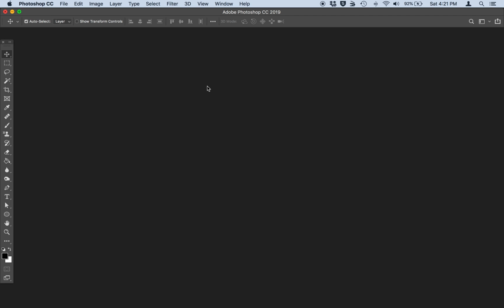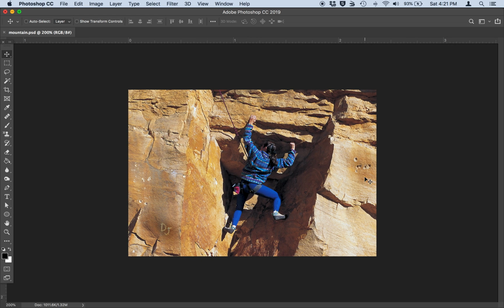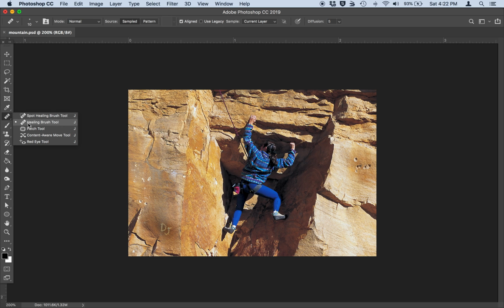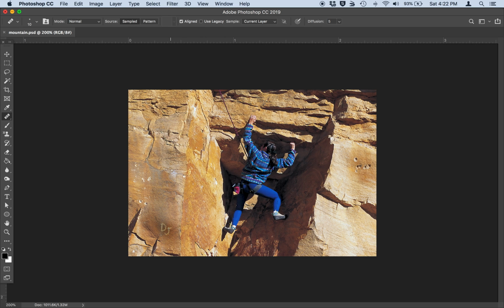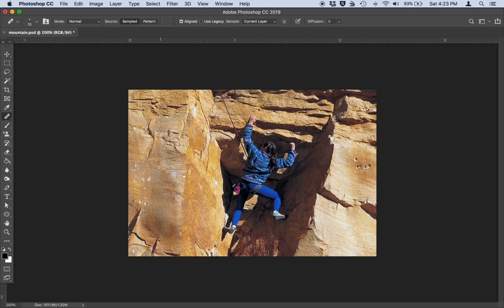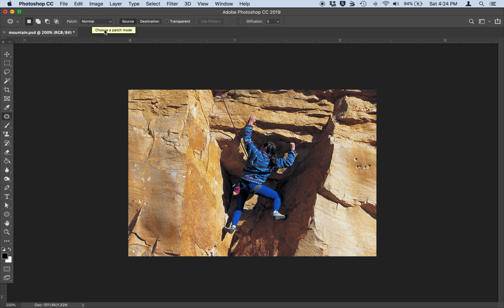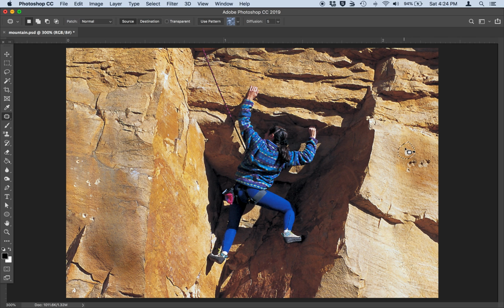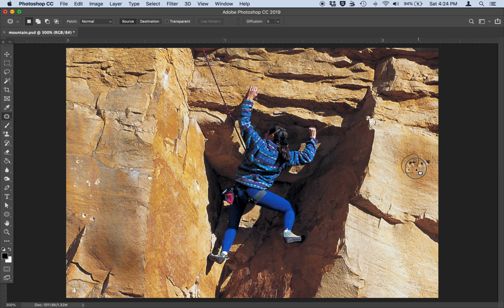Photoshop: Lecture 04: Lesson 2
The use of the Healing Brush and Patch Tools in Photoshop.